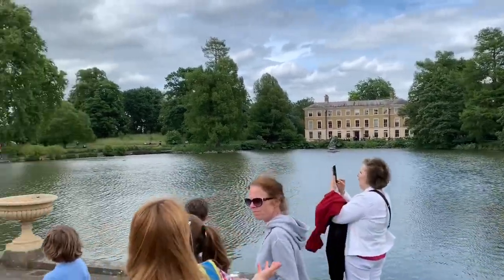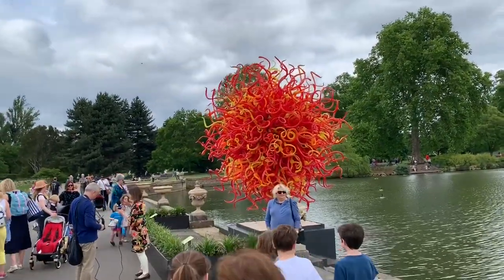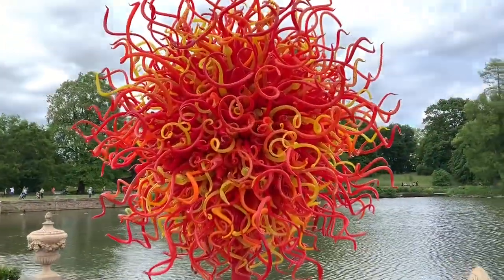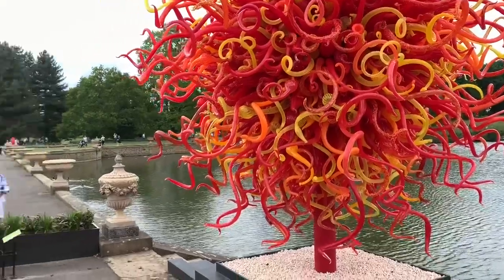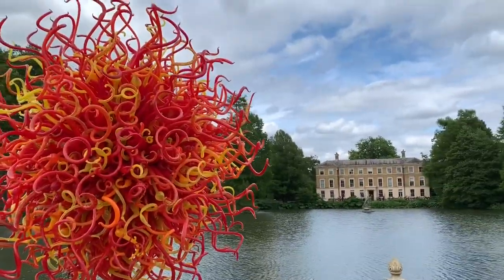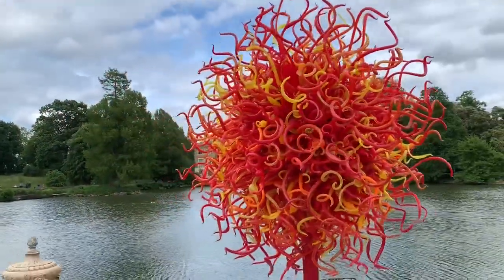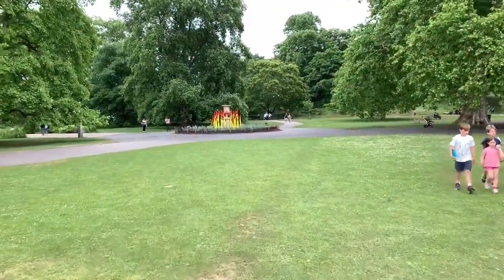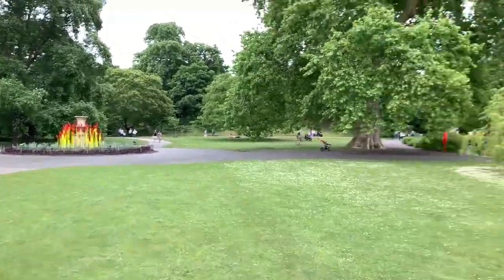Kew Garden glass more art works in glass. :) - London UK - ECTV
Eric Clark’s Travel Videos - London UK - Kew Garden glass more art works in glass. :)

From Wikipedia
"Kew Palace is a British royal palace in Kew Gardens on the banks of the Thames up river from London. Originally a large complex, few elements of it survive. Dating to 1631 but built atop the undercroft of an earlier building, the main survivor is known as the Dutch House. Its royal occupation lasted from around 1728 until 1818, with a final short-lived occupation in 1844. The Dutch House is Grade I listed,[1] and open to visitors. It is cared for by an independent charity, Historic Royal Palaces, which receives no funding from the Government or the Crown.[2] Alongside the Dutch House is a part of its 18th-century service wing, whilst nearby are a former housekeeper's cottage, brewhouse and kitchen block – most of these buildings are private, though the kitchens are open to the public. These kitchens and Queen Charlotte's Cottage are also run by Historic Royal Palaces.
Beneath the Dutch House is the undercroft of a 16th-century building. This was on land owned by John Dudley and restored to his son Robert Dudley, 1st Earl of Leicester, childhood friend and court favourite of Queen Elizabeth I, in 1558. It belonged to a west-facing brick building and may be identifiable with a house in Kew in which Robert Dudley entertained Elizabeth in 1563 – one of Elizabeth's main palaces at that time was the nearby Richmond Palace.[3]
In 1619 the building above the undercroft was leased by Samuel Fortrey, who finally demolished all but the undercroft in 1631, erecting a new larger south-facing manor house in its place. The father of the author Samuel Fortrey, Samuel Fortrey senior was a merchant descended from a family originating near Lille, though later confusion over his ancestry led to the building becoming known as the Dutch House. That name also originated in the house's supposedly Dutch style of architecture, known as Artisan Mannerist and dominated by Dutch gables[4] – this style was actually more prevalent in London, East Anglia and East Kent than the Netherlands at the time.[5] In 1697, Fortrey's descendents leased the building to Sir Richard Levett, a powerful merchant and the former Lord Mayor of the City of London, who later left it to his daughter Mary.[4][6][7]
Facing the 1631 house was another mansion, possibly of Tudor origin. It was often visited by the diarist John Evelyn and passed from Richard Bennett to his daughter Dorothy, wife of Henry Capel. Dorothy and Henry remained childless and so the house then passed to Dorothy's great-niece Elizabeth, wife of the Prince of Wales's secretary Samuel Molyneux and then of Molyneux's physician Nathaniel St André.[8] This mansion was also the site of James Bradley's observations in 1725 that led to his discovery of the aberration of light. William IV marked the site of the observations with a Thomas Tompion sundial in 1832, transferred from Hampton Court Palace to a plinth to the Dutch House's south-east. This was replaced with a replica in 1959 and moved to its new and different site directly to the south of the Dutch House.
In 1727 Queen Caroline and George II came to the British throne. By that time they had six children living with them at their summer residence at Richmond Lodge. In 1728 Caroline leased the Dutch House to house her three eldest daughters Anne, Amelia and Caroline and another nearby building which became known as the 'Queen's House', though the intended occupant may have been her son William rather than the queen herself.[12] This left Caroline's two youngest daughters Mary and Louise with her at Richmond Lodge..."